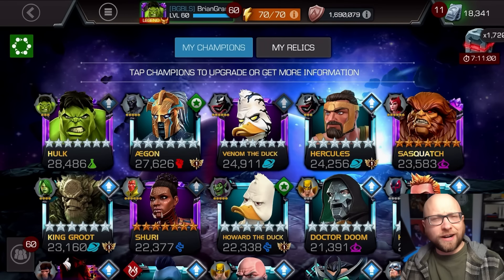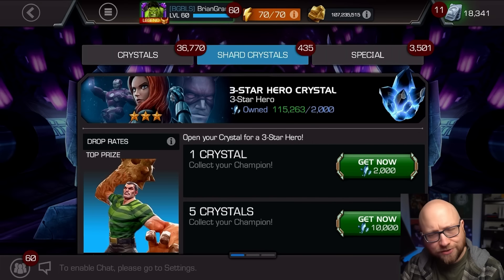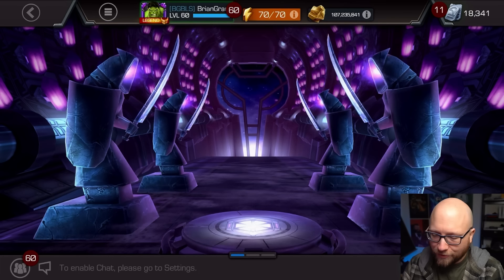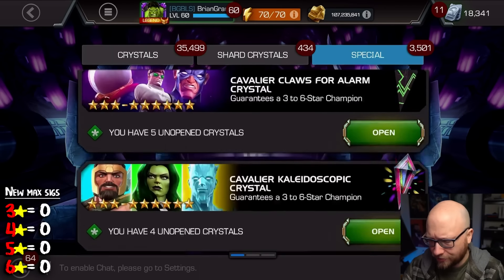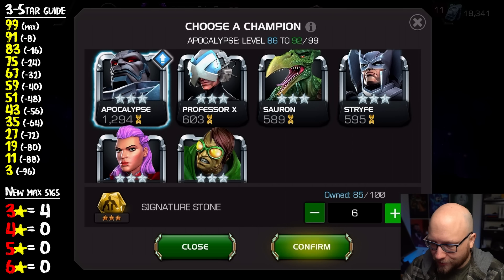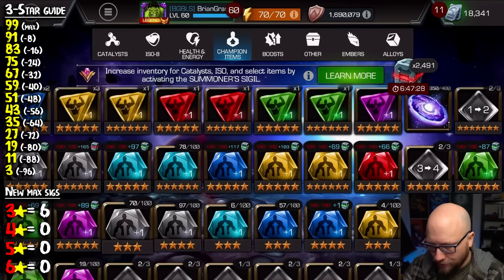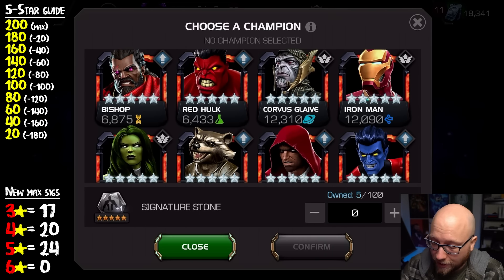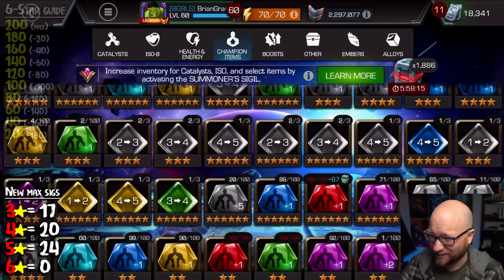Fixing my ISO shortage - Part 1 - Using ALL my sig stones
Creating a self sustaining supply of ISO starts with maximizing your crystal gains, which starts with utilizing sig stones to the best of your ability.

Timestamps:
00:00 - How to maximize ISO
03:28 - Finding SIG stones
06:54 - SIG stone strategy
10:01 - Maxing 3-Stars
18:27 - Maxing 4-Stars
27:09 - Maxing 5-Stars
36:09 - Maxing 6-Stars